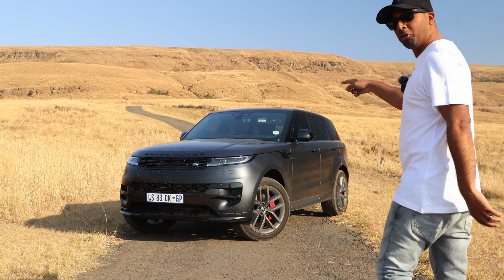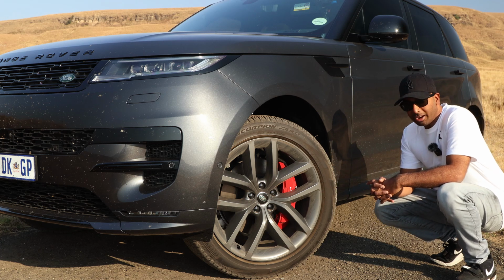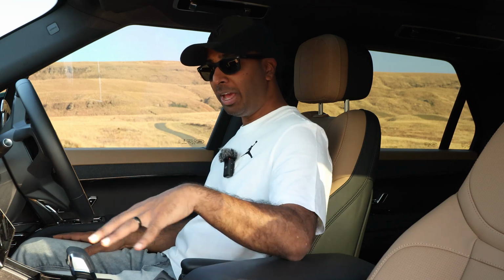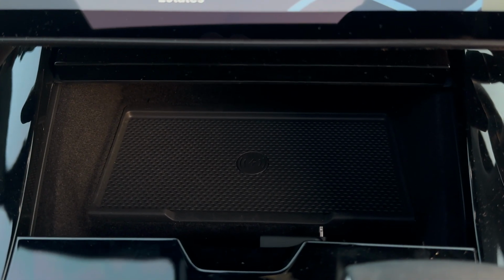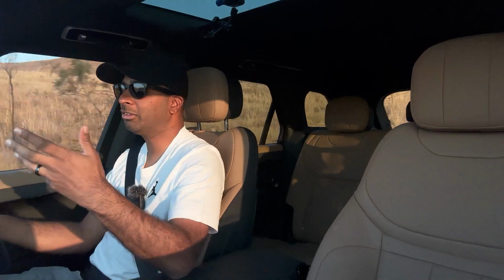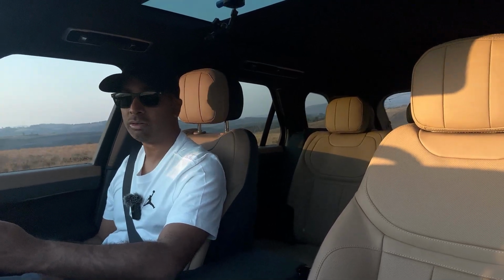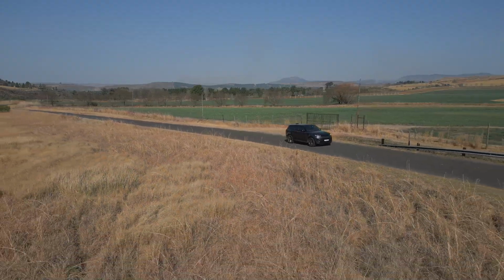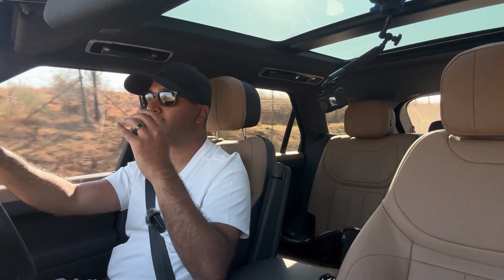What Makes the Range Rover Sport so popular?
In this video, i take the Range Rover Sport to the berg, looking at the interior, exterior, performance and everything in between.

Range Rover Sport

00:00-00:41 - intro
000:41-01:18 - front exterior
01:18-02:14 - under the bonnet
02:14-02:44 - autoadvisor info
02:44-03:34 - side exterior
03:34-04:09 - rear exterior
04:09-04:50 - boot space
04:50-05:36 - rear interior
05:36-10:49 - front interior
10:49-18:27 - on the road
18:27-22:07 - pricing and competition
22:07-22:29 - outro